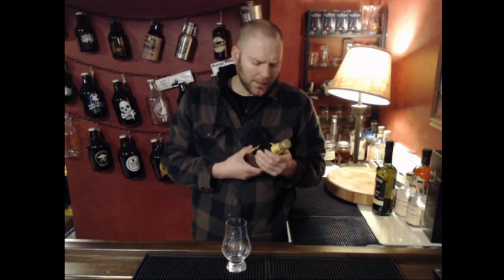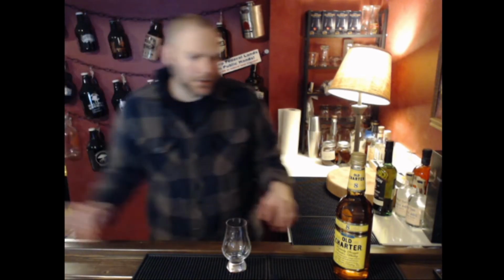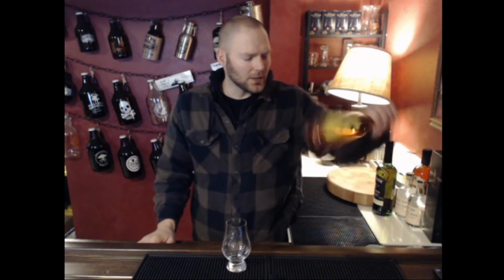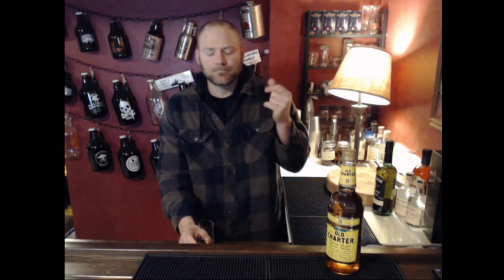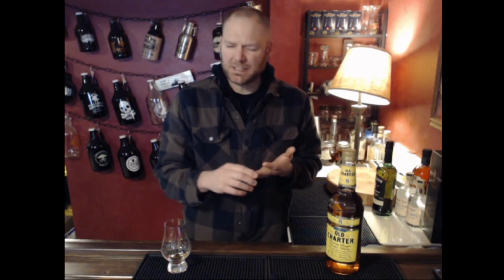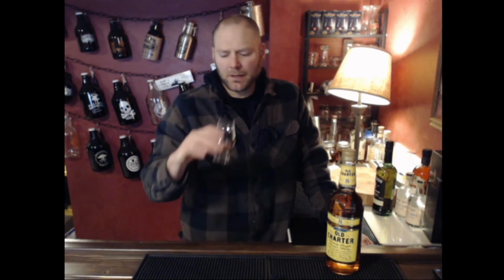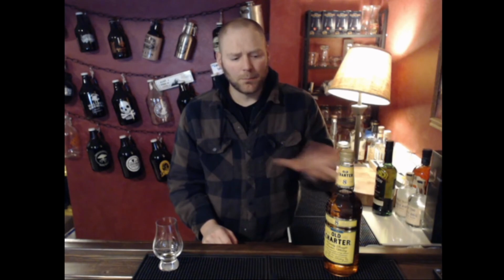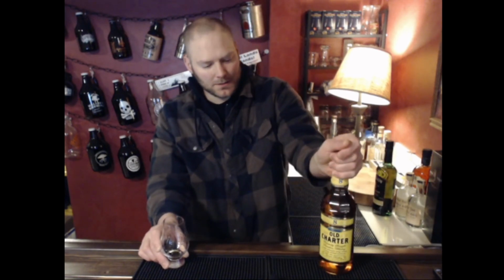Whiskey Review: #186 Old Charter 8 Bourbon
This video Reviews Old Charter 8 Bourbon Bourbon Whiskey. The Old Charter 8 Bourbon Whiskey Brand is owned by Sazerac Co. Nose, Taste, and Finish are discussed.

Whiskey Review: Old Charter 8 Bourbon Whiskey

Stillit
      Jesse hosts A great discussion and exploration of home distilling